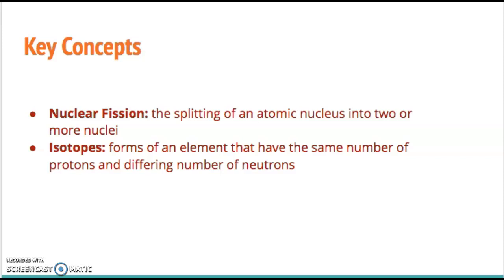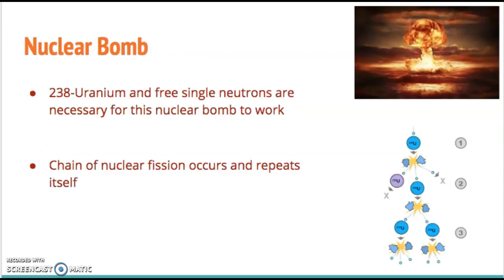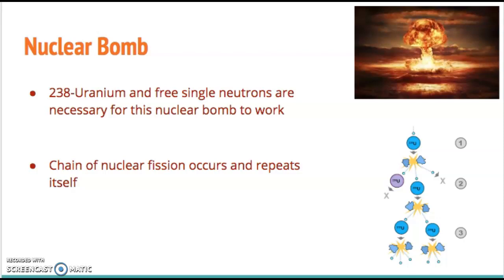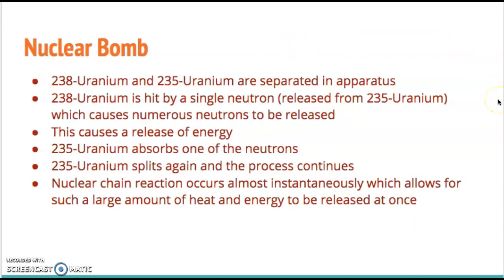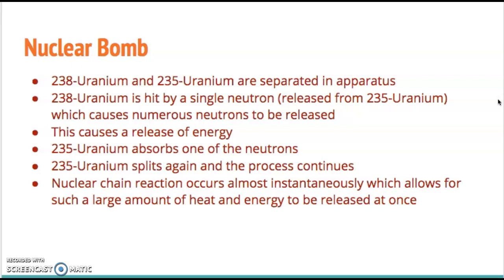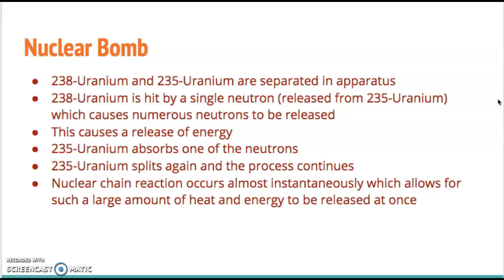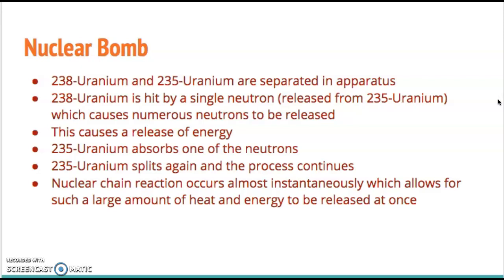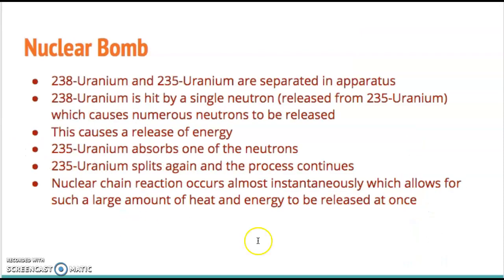Week 6-Nuclear Bomb